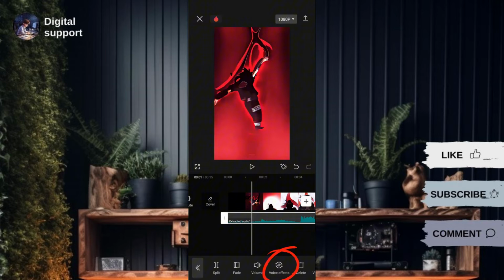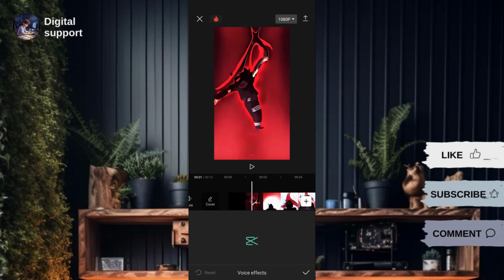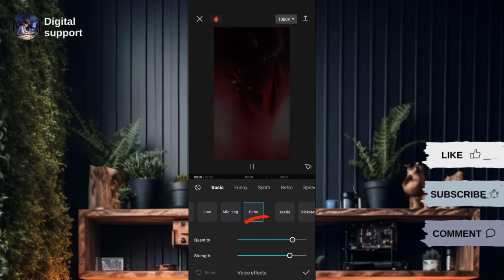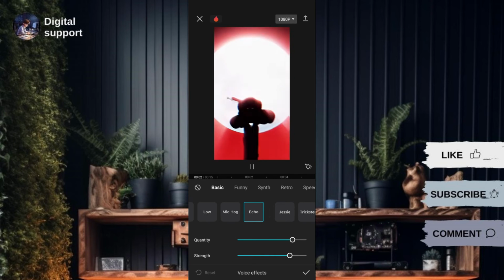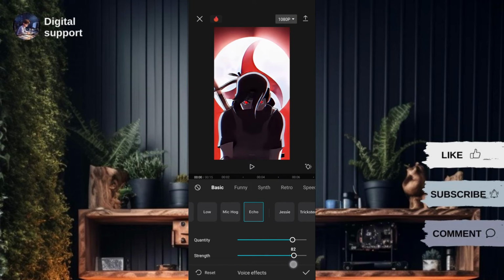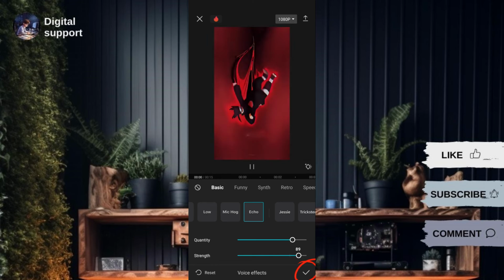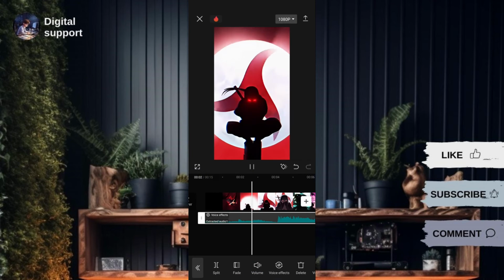How to Add Echo Effect in Capcut (Simple)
How to Add Echo Effect in Capcut Audio

In this video I'll show you how to Add Echo Effect in Capcut. The method is very simple and clearly described in the video. Follow all of the steps &  Add Echo Effect in Audio Capcut

How to Add Echo Effect in Audio Capcut